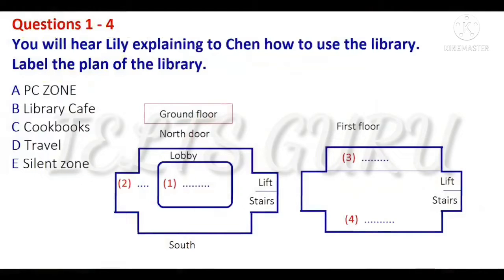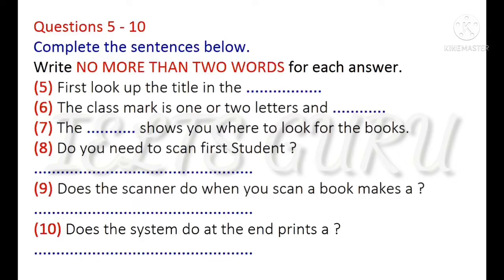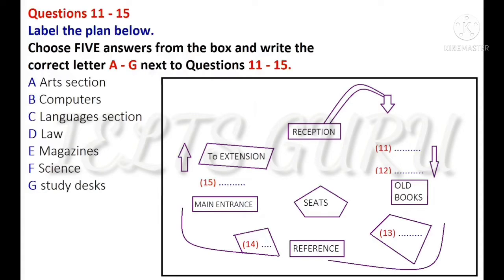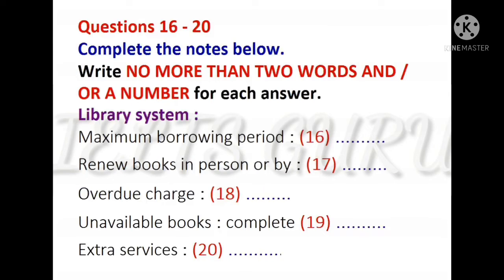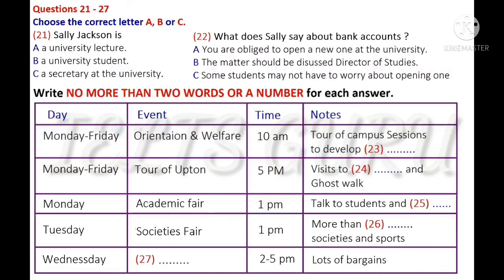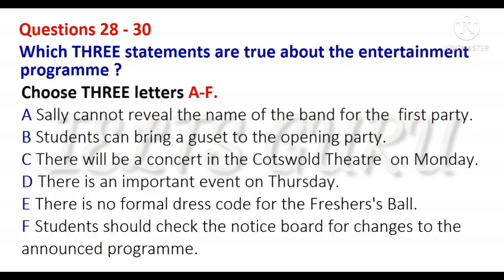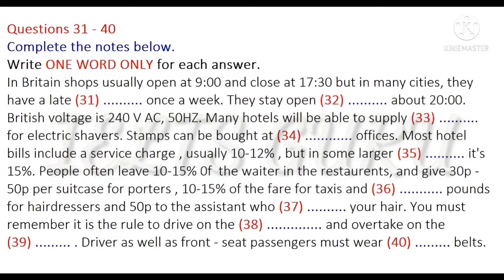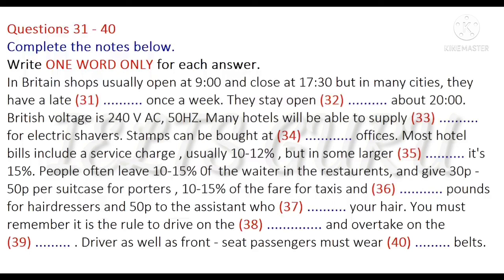ielts listening test with October 11, 2021